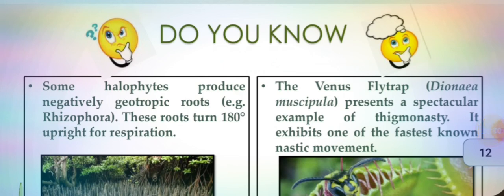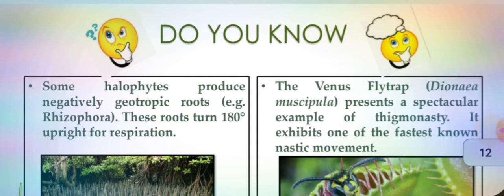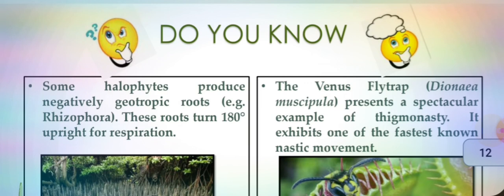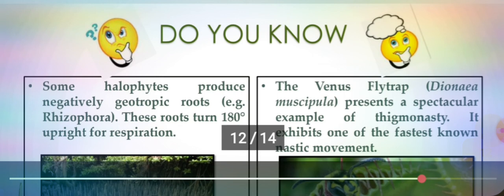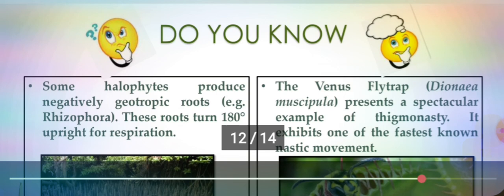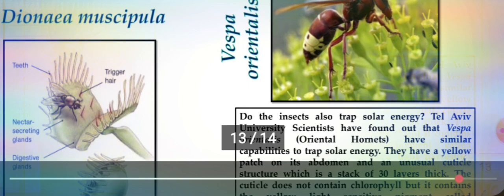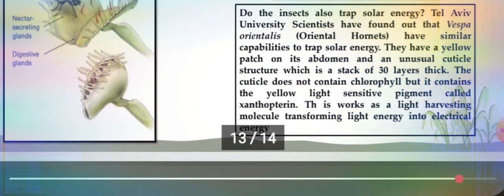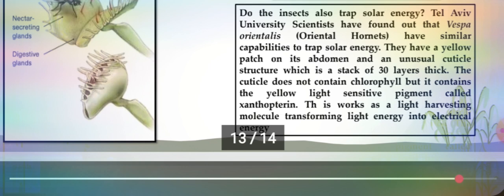Plant Physiology | Living world of Plants | Botany | 9th standard | Learn with Christopher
Plant Physiology

Living world of Plants

Botany

TNSCERT

9th standard Botany

Learn with Christopher